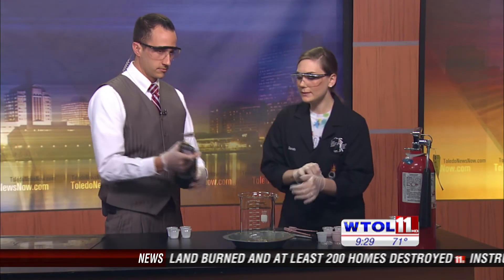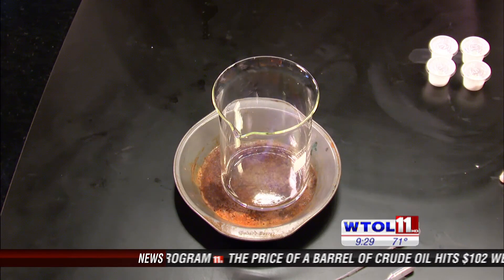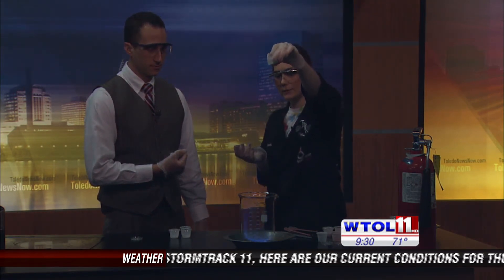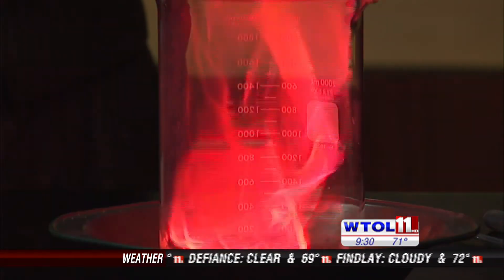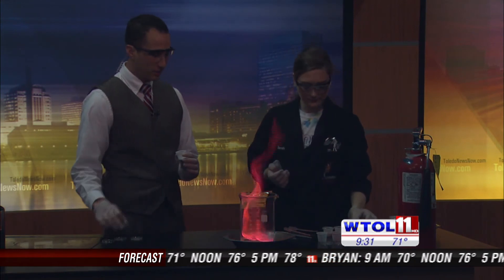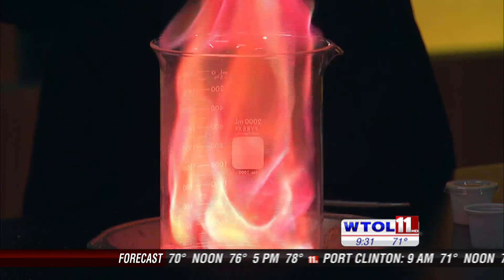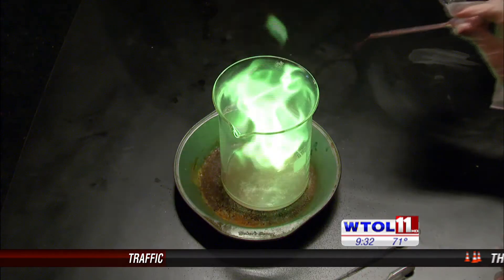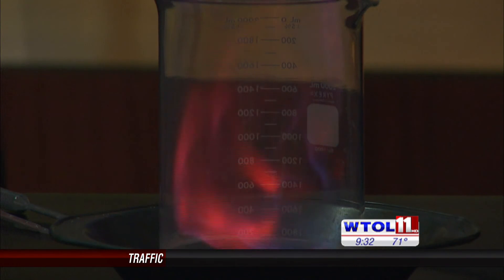20130704 WTOL Metal Salts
Extreme Scientist, Sarah Neff, shows the different colors that elements burn, to show a little about how fireworks are made.